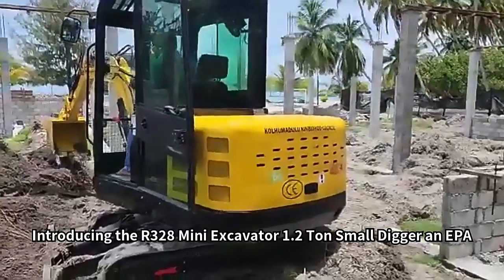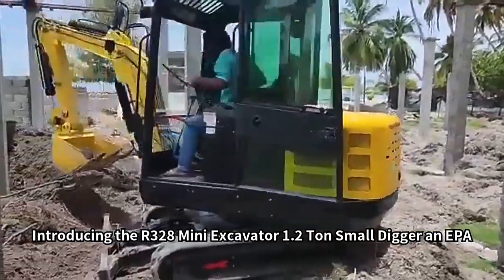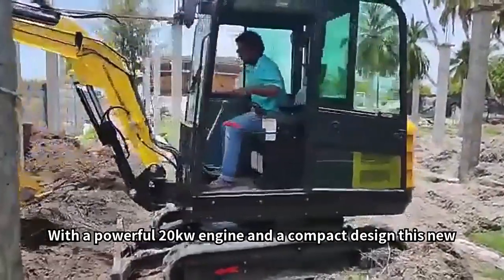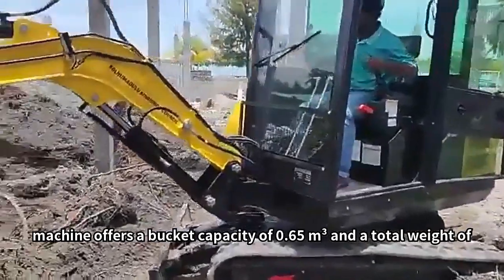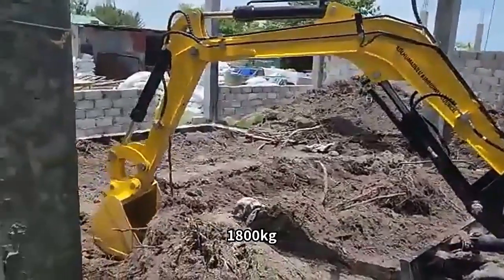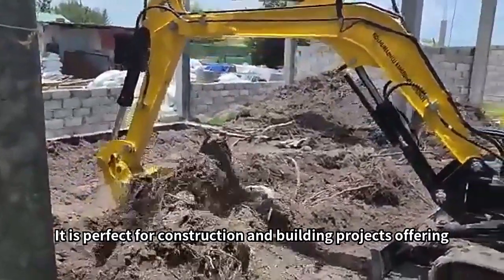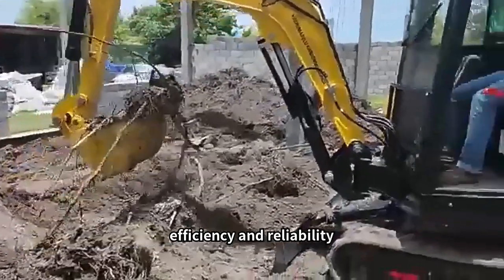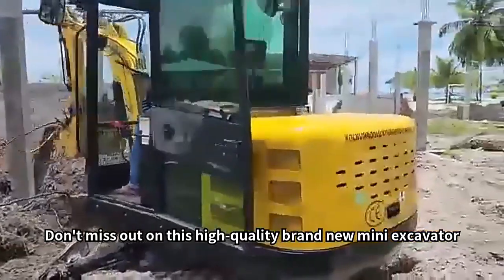R328 Mini Excavator 1.8 Ton Small Digger Epa Approved Grab Excavator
Guanglong Xianing (shanghai) Machinery Equipment Co., Ltd.
Room 303, No. 1288, Jinzha Road, Shanghai, China
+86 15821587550